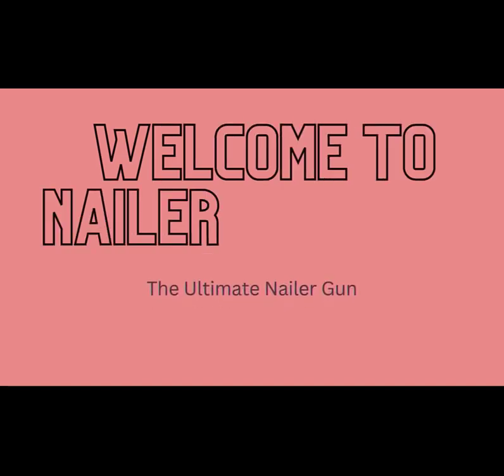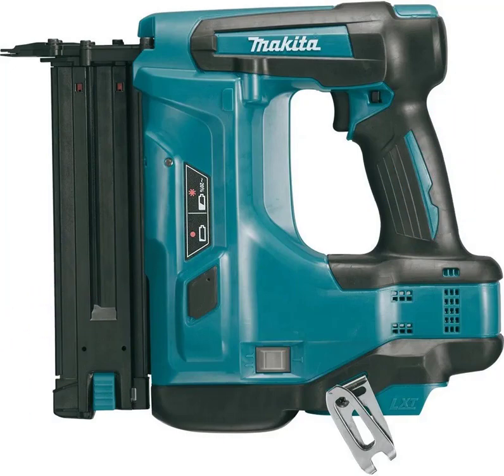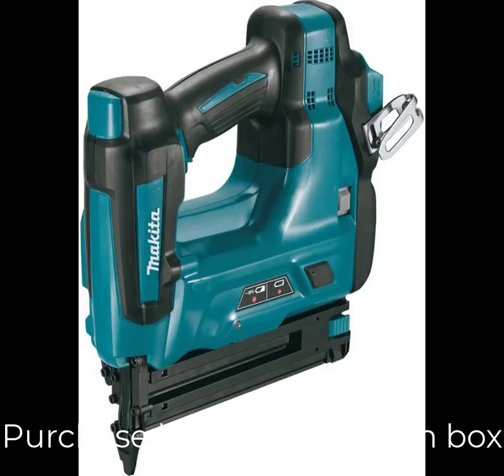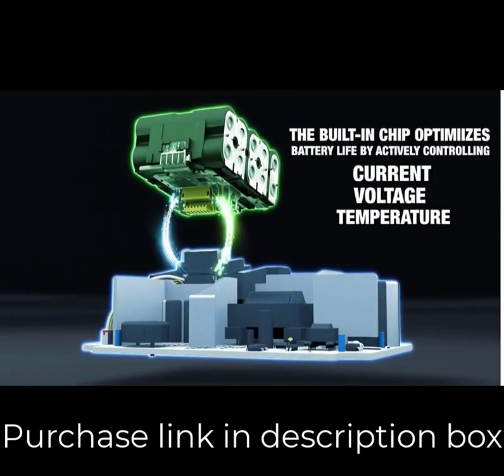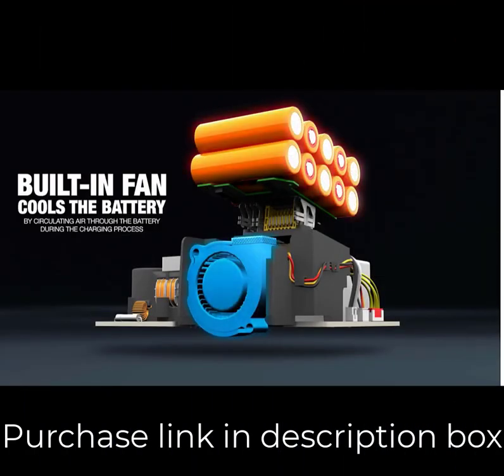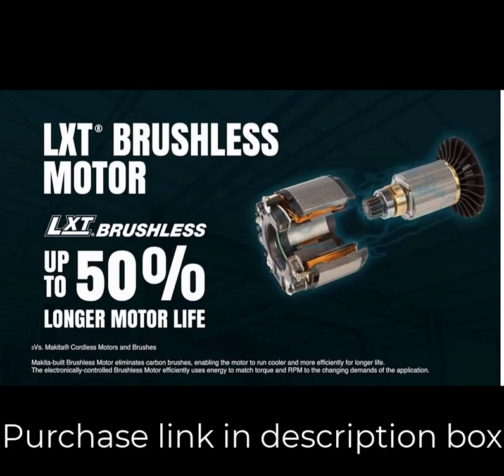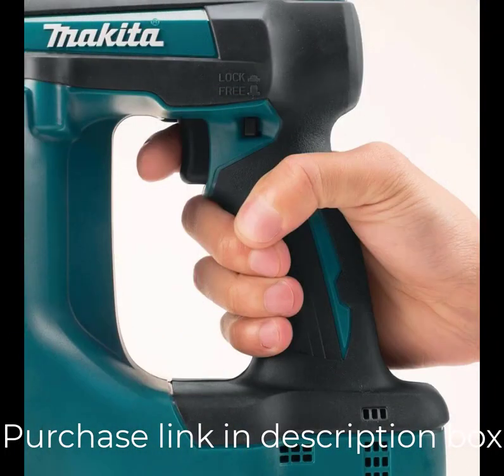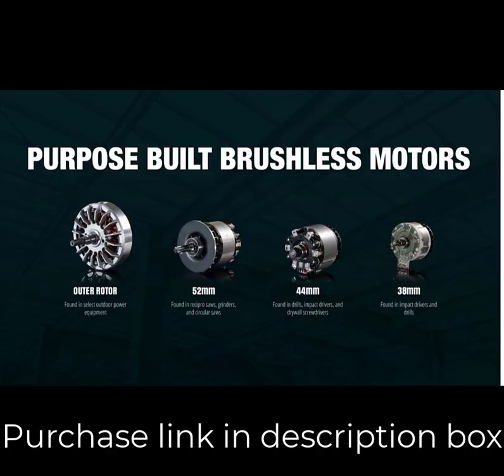Review of the Makita lxt brad nailer | Makita xnb01z 18v lxt lithium-ion cordless 2" brad nailer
✅ Makita Lxt Brad Nailer

 Makita xnb01z 18v lxt lithium-ion cordless 2" brad nailer

A quality Makita lxt brad nailer is an essential factor for your woodworking project, and some options have advanced technology to deliver a better experience for hardwood work. There are few options for makita lxt brad nailer we find the best item for you and finding one that fits your budget can be complicated, so it’s essential to learn about the best options available.

We’ll break down which best Makita lxt brad nailer is best for you, and what you can expect to get in return for your money. We’ll help you decide if one of the models on our list seems like a great purchase.

0:00 - Intro
0:04 - Makita xnb01z 18v lxt lithium-ion cordless 2" brad nailer
1:22 - Conclusion